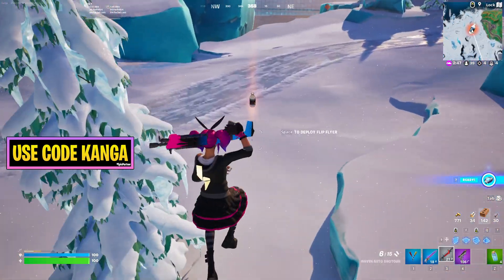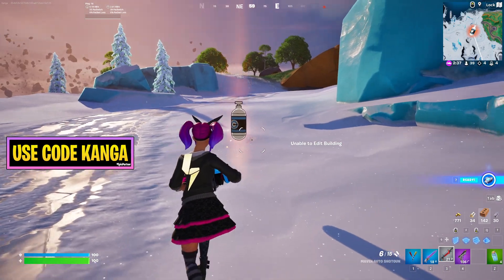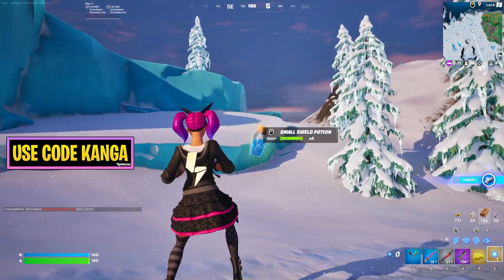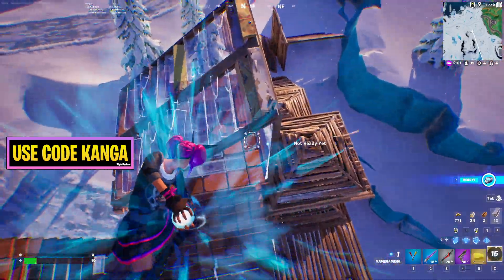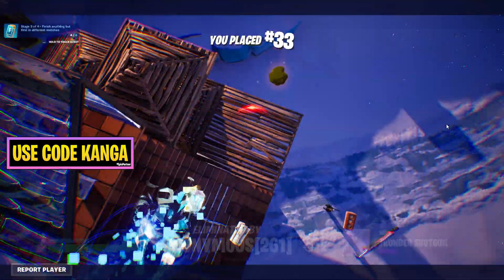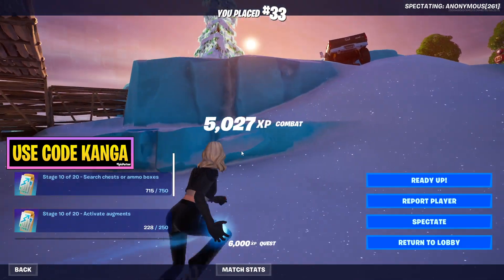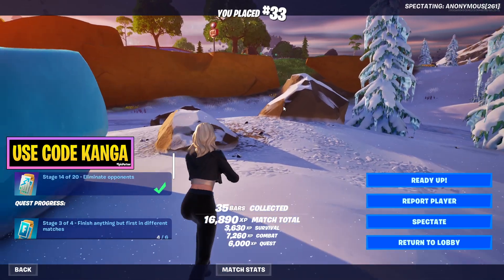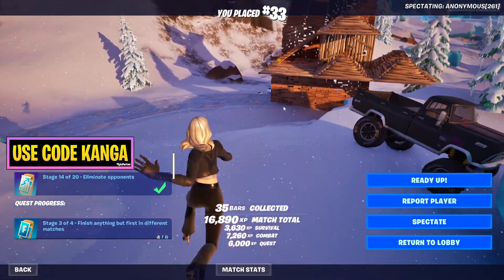How to Get Kamehameha Mythic in Fortnite Chapter 4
The Kamehameha has been released in Fortnite, and in this video I show you some gameplay with it!